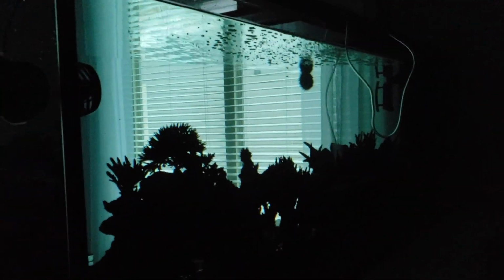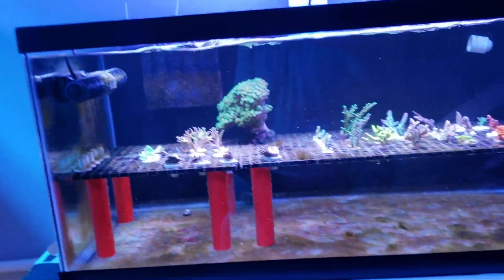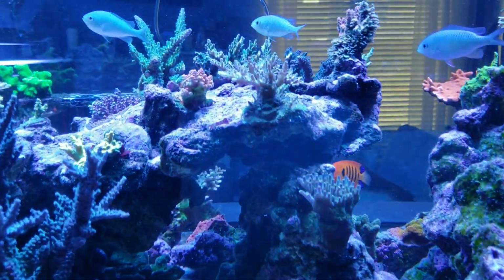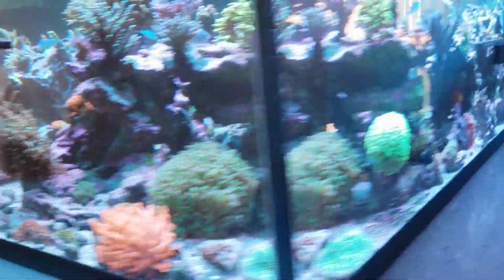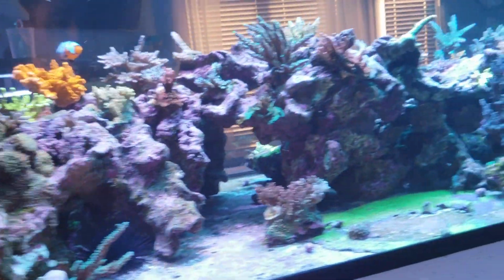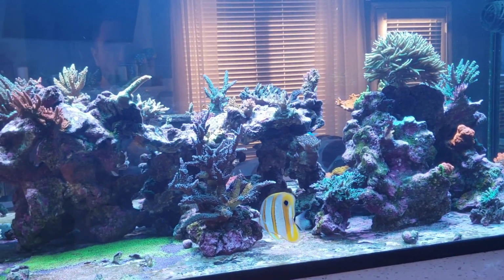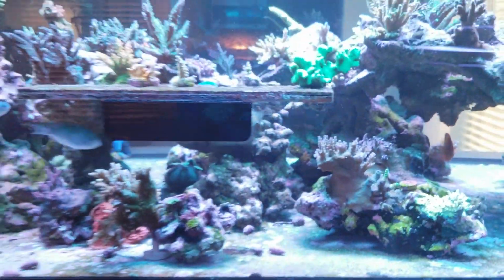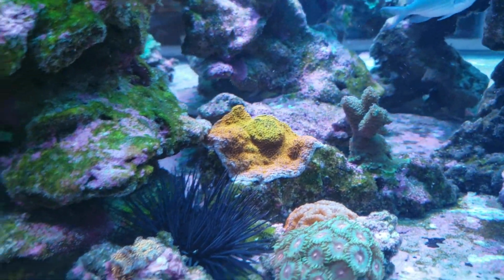Did It All Crash?! - Surviving a Power Outage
Crazy weather bought temperatures in the teens to Texas. My tank didn't have power for 55 hours. Did my tank survive a Texas cold power outage or did this fluke finally come crashing down!?

Follow My Build Thread on Reef2Reef!

Moonshiners Recommended Equipment:
Test Your Water! ATI ICP:

Magnetic Stirrer:

Extra Magnetic Stir Sticks:

Graduated Cylinder:

Prodibio BioDigest Bacteria:

Equipment I Use!:
Aquairum Cooling Fans:
- Power Adapter

Inkbird Aquairum Temperature Controller:

AquaUV 25W Sterilizer:

Wyze Camera:

Tunze Care Magnet:

Gorilla Epoxy:

Cabinet Handle:

Coralife UV Sterilizer:

Pinky Filters:

Varios8 Return Pump:

Polyp Lab Coral View Lens!:

Red Sea Test Kit:

Magnetic Stirrer:

Prodibio BioDigest Bacteria: